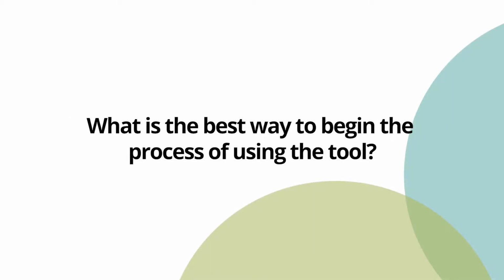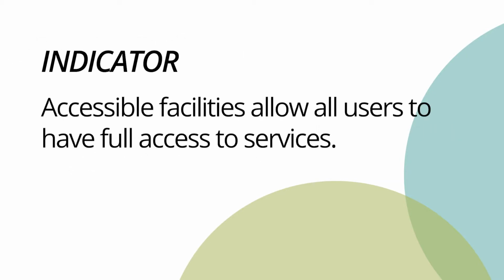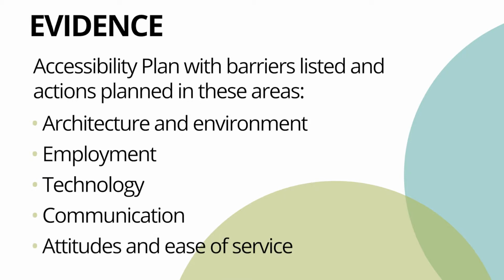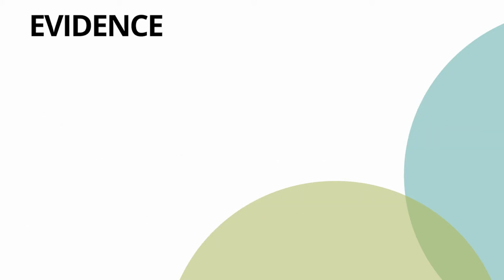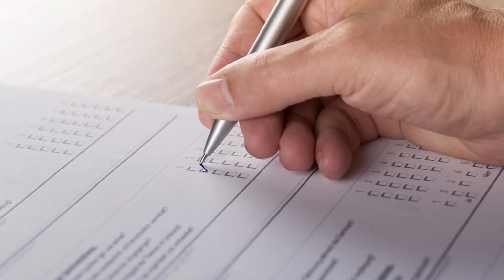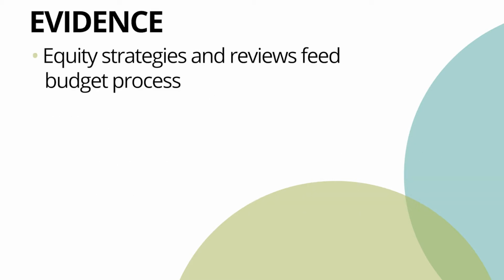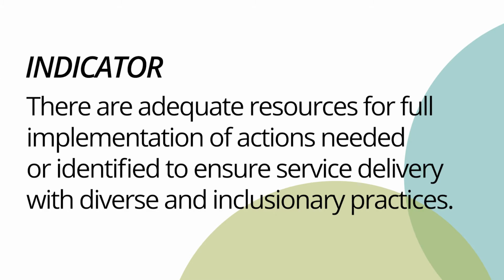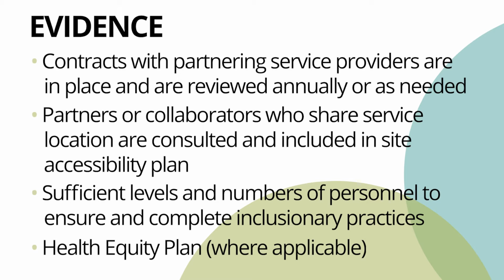5 HEDR Organizational Self Assessment Tool Service Delivery